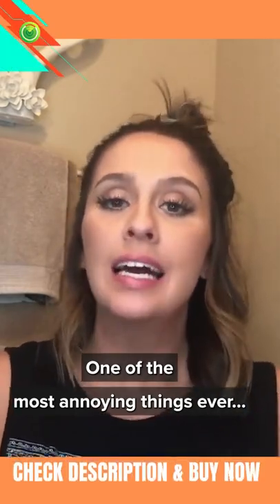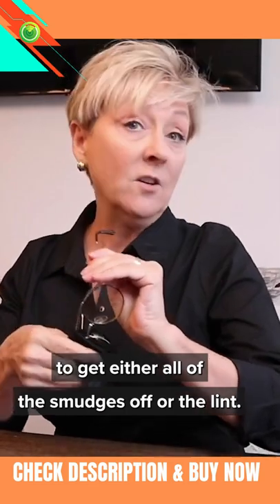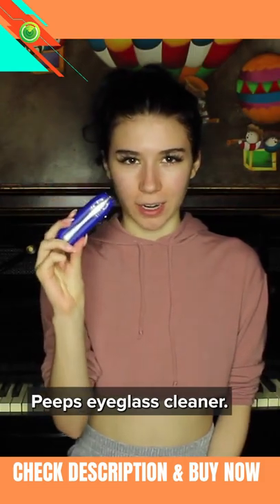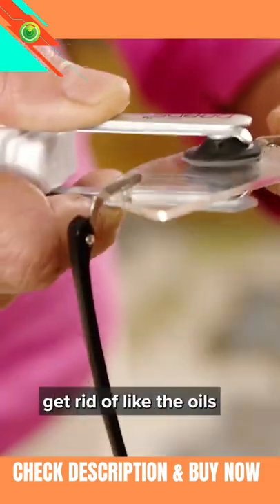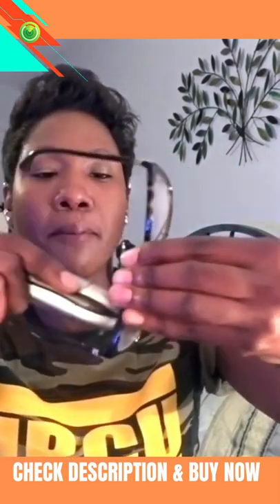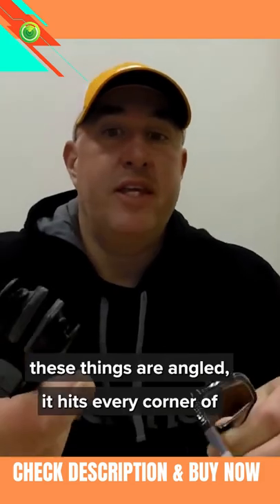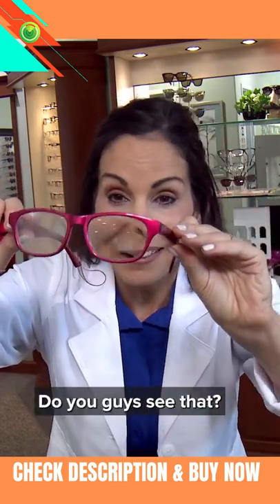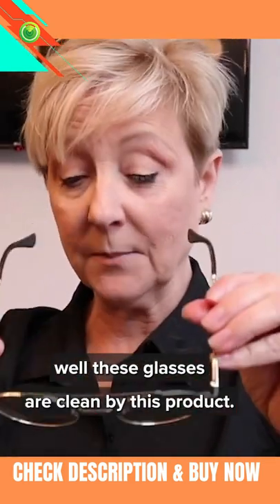Peeps Eyeglass Cleaner Review 2022 Update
Specifically for cleaning eyeglasses, sunglasses, and reading glasses, Peeps uses our unique invisible carbon cleaning compound to safely and easily clean your glasses from oily fingerprint smudges to dust and facial oils.
The safest and most tested lens cleaning technology in the world. In fact, our technology is literally out of this world being the only cleaners on the Space Station used for lens cleaning by NASA.
Easy to use, compact and never expires!
Our technology will clean your lenses 500 times!